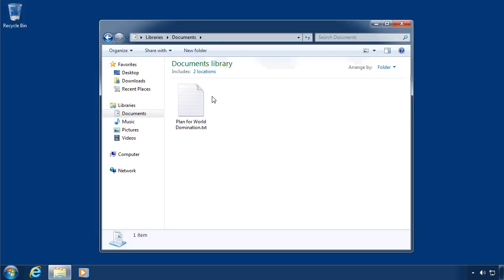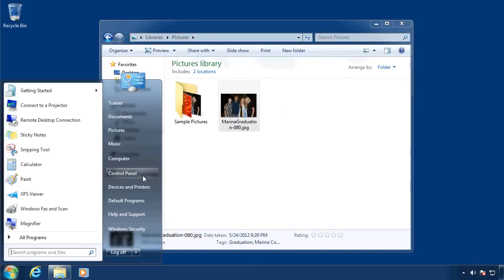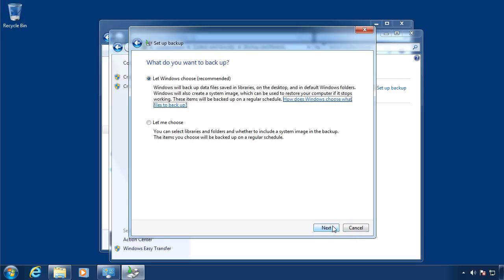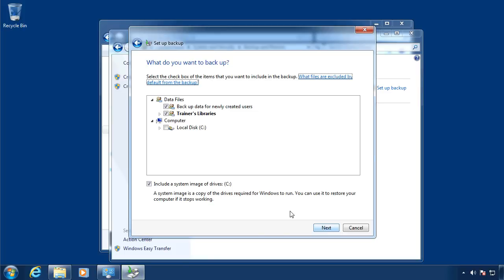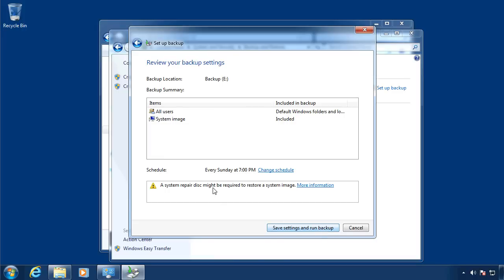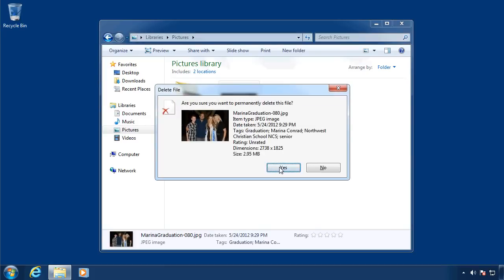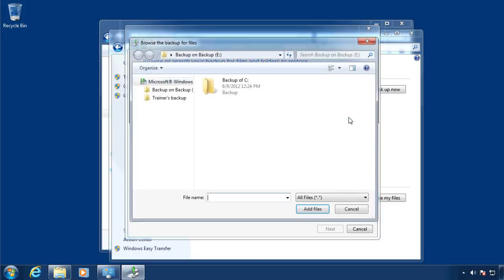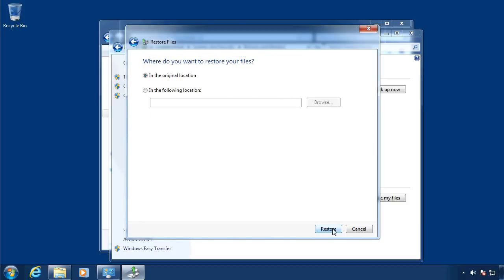MicroNugget: How to Create a Timed Windows Backup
In this video, James Conrad covers how to create a timed Windows backup to protect any critical data you want to keep. This process can apply to either internal or external hard drives. James will outline what you need to do, then walk you through this brief process.

Some files are too important to risk losing. Windows has a timed backup feature, and James will walk you through each step of setting this up.

You’ll begin at the Control Panel and click on “Back up your computer.” The next step is to click “Set up backup,” but this is a tool that you need to be in administrator mode to perform. If you’re not already there, you’ll be prompted for the username and password of the admin account. If your drive doesn’t appear immediately, you might have to refresh your screen. This happens frequently in the case of USB drives that aren’t always connected.

By the end of the video, you’ll feel confident that your most important files are completely safe.